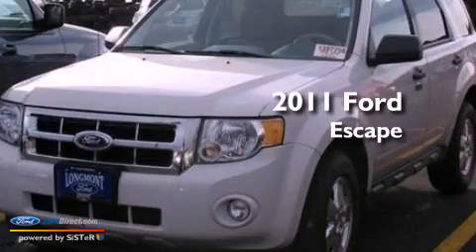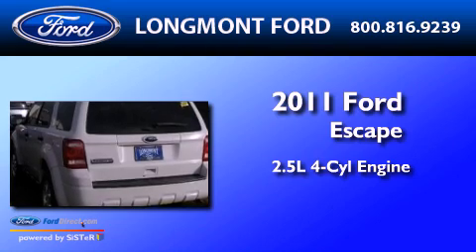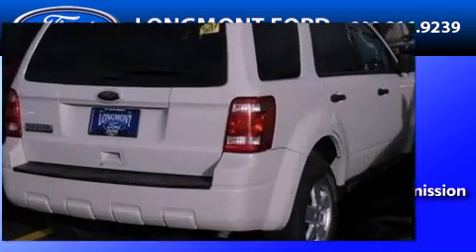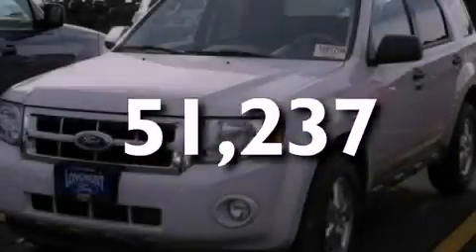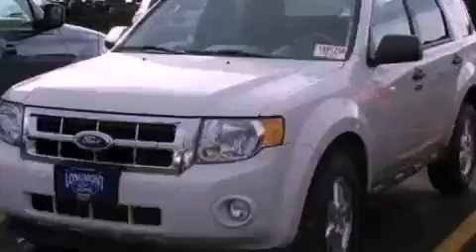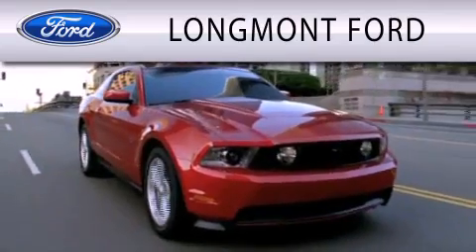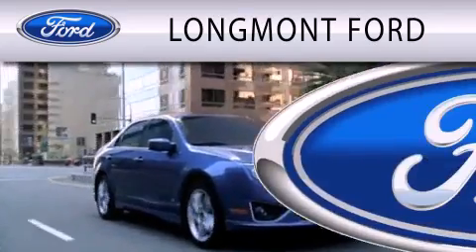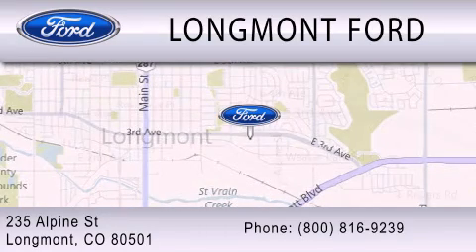2011 Ford Escape Longmont CO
Year : 2011
 Make : Ford
 Model : Escape
 Engine : 2.5L I4 16V MPFI DOHC
 Trans . : 6-SPEED AUTOMATIC
 Exterior : WHITE SUEDE
 Miles : 51,237
 Interior : CAMEL
 Stock : B17851